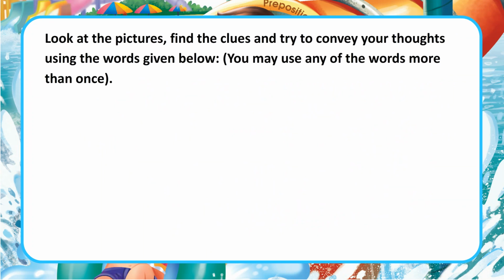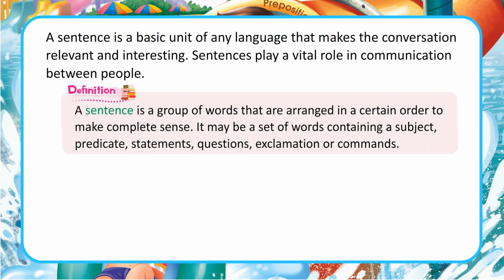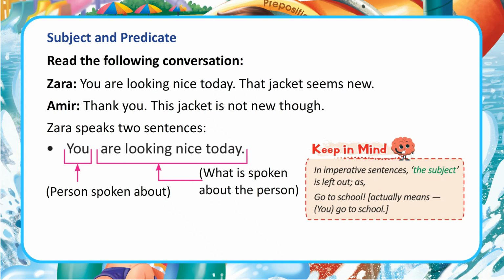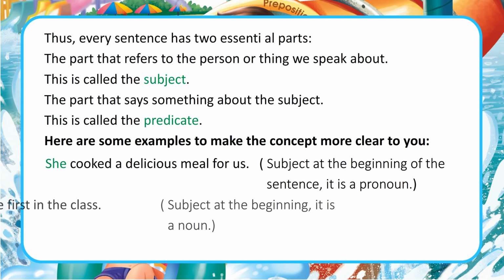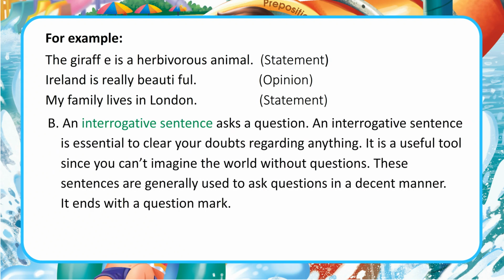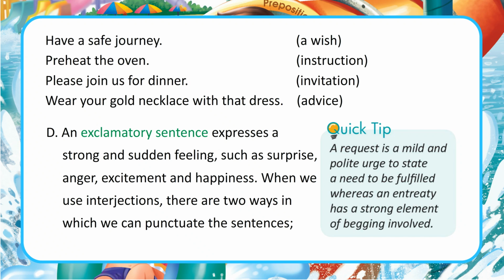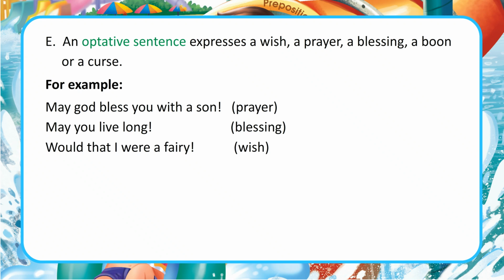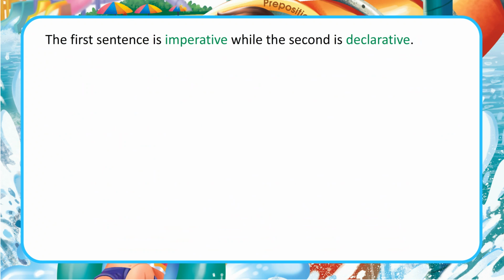Sentences II English_Grammar_BOOK - 6 II